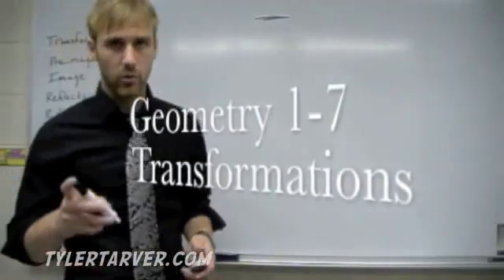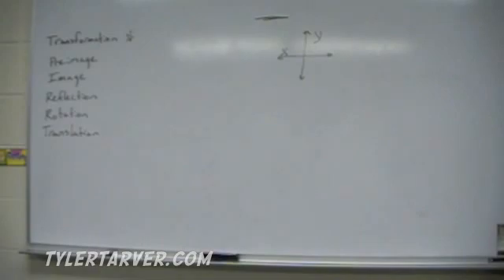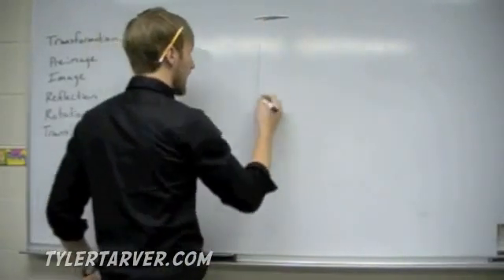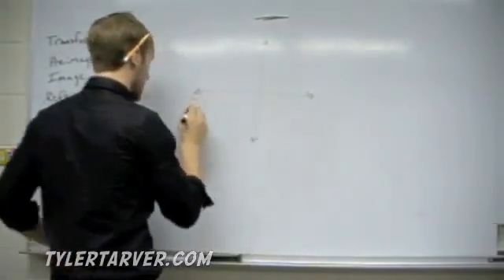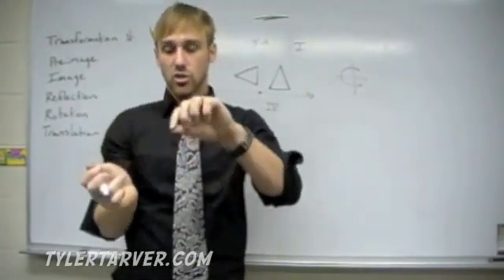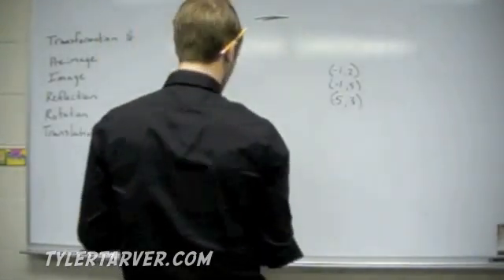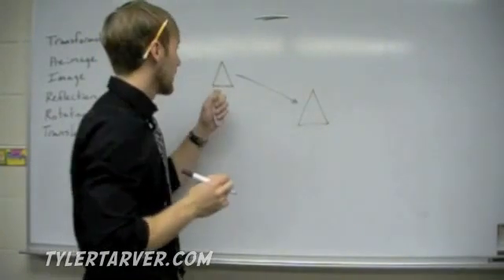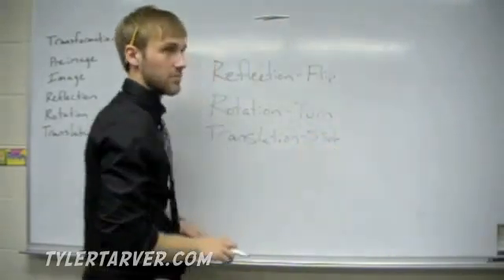Transformations in the Coordinate Plane // GEOMETRY 1.7